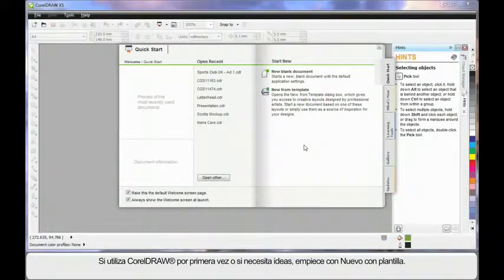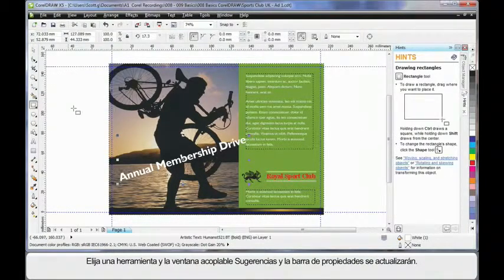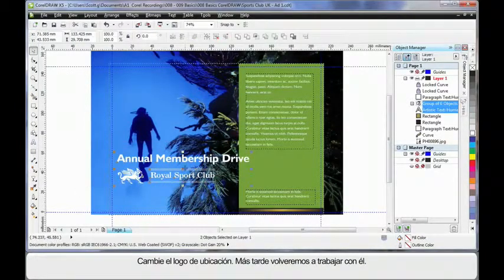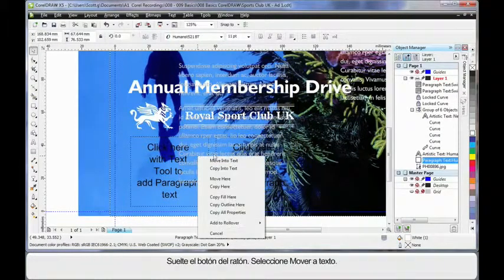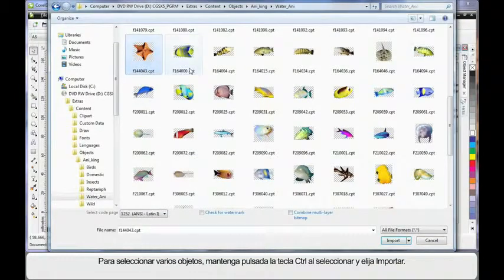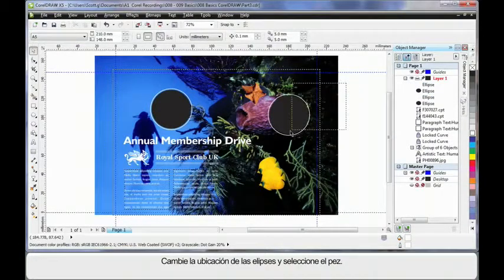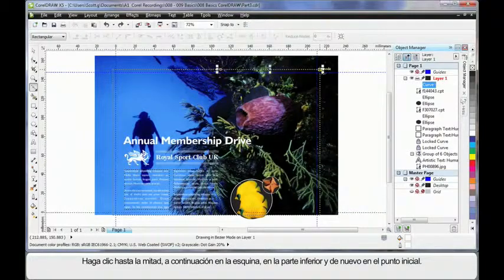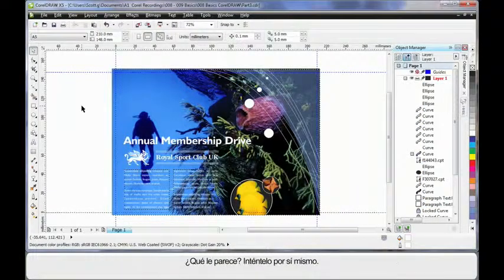ES 08 Learning the Basics CorelDRAW X5 Part 2 of 2mov.wmv